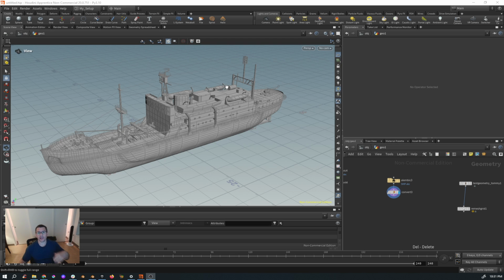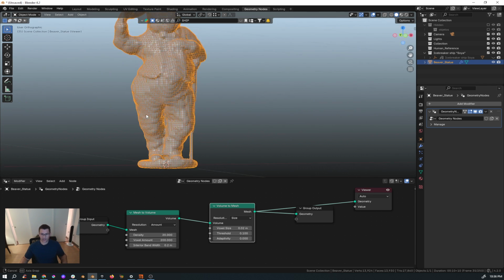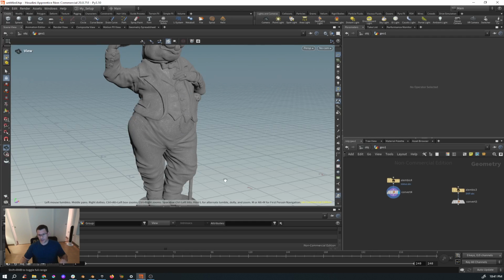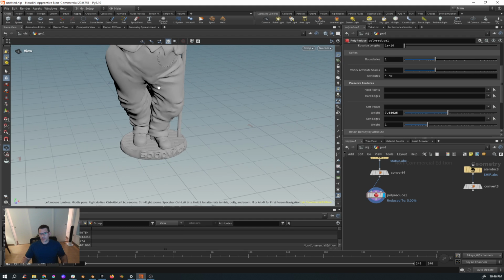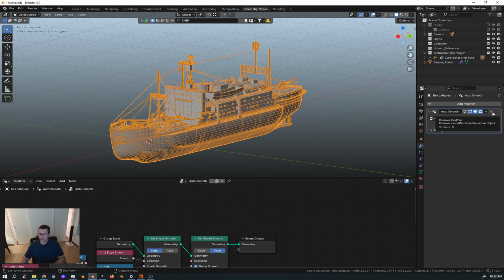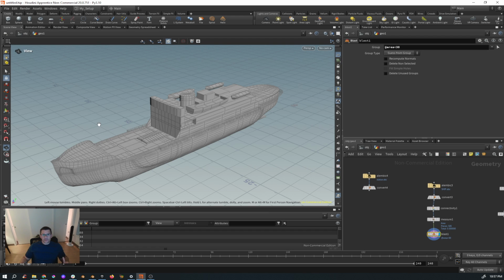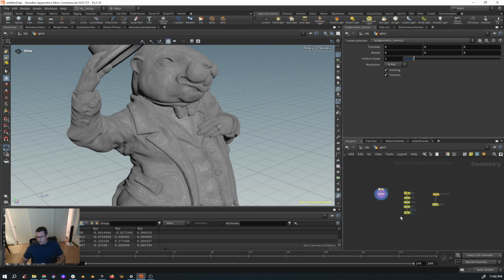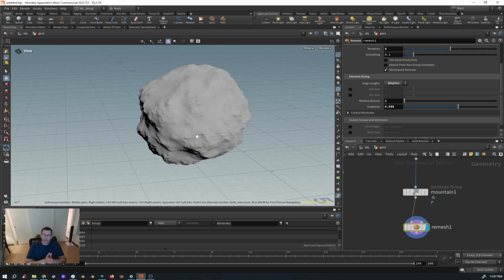Houdinni Vs Blender - Remesh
In this video, I am showing the differences on Remesh  inside Geometry Nodes Blender and Houdini.